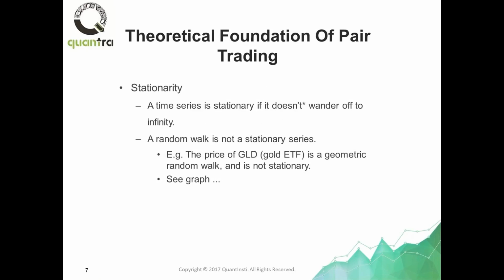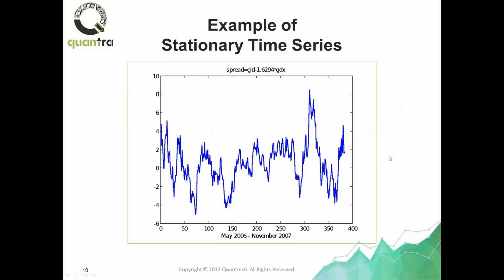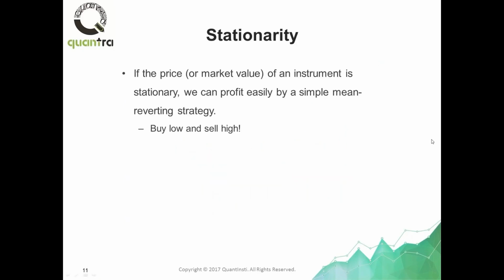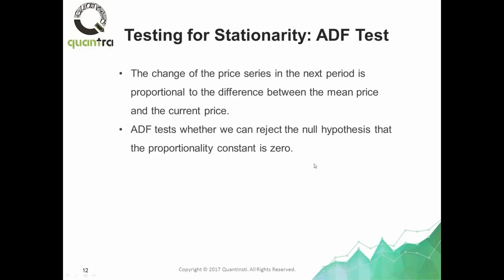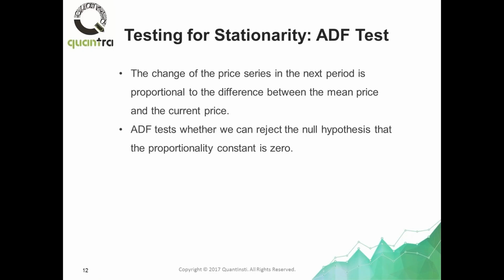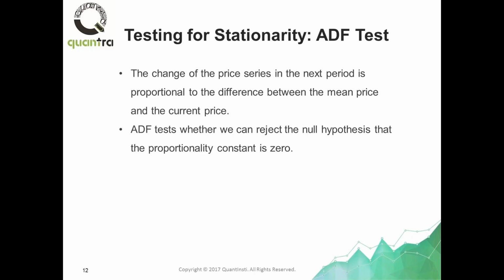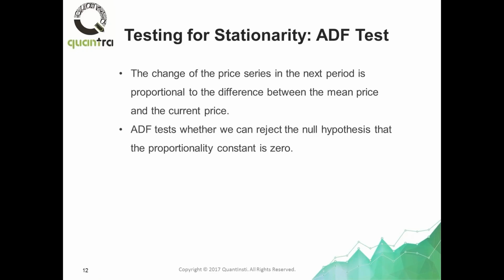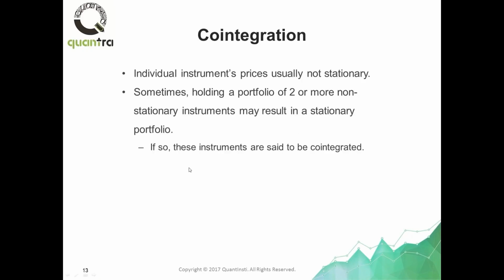Master Stationarity & ADF Testing with Ernest Chan | Trading Strategies with Time Series Analysis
Watch the recording:
. Dive into the essentials of stationarity and ADF (Augmented Dickey-Fuller) testing with Dr. Ernest Chan, a leading expert in quantitative finance and algorithmic trading. 🧠📉

In this in-depth session, Dr. Ernest Chan explains the concept of stationarity—a cornerstone of time series analysis vital for building strong trading strategies and accurate forecasting models. Discover why mastering stationarity is key to interpreting financial data effectively, helping you make informed and profitable market decisions. 🌟

You'll learn how to identify whether a time series is stationary, understand mean reversion, and discover why this knowledge is essential for crafting profitable trading strategies. Dr. Ernest Chan presents real-world examples, such as the price of gold (GLD) and gold mining stocks (GDX), illustrating the key differences between stationary and non-stationary processes. 📈✨

Additionally, Dr. Ernest Chan demonstrates the practical application of ADF testing—a powerful statistical method used to evaluate stationarity by assessing the proportionality of price changes relative to the mean. Learn how the ADF test determines whether a price series is mean-reverting, empowering traders to apply effective mean reversion strategies. 🛠️📊

Whether you're a novice trader or a seasoned quantitative analyst, this video offers valuable insights into time series analysis, the ADF test, and their practical applications for creating reliable and robust trading strategies. Join Dr. Ernest Chan as he demystifies stationarity and ADF testing, empowering you to navigate financial markets with greater confidence and precision. 🚀

Don't miss out on this enlightening discussion—hit the play button now and take your quantitative finance knowledge to the next level! 🔔📢

Want to learn more? Explore Quantra's courses on Algorithmic and Quantitative trading to elevate your skills in trading strategies and machine-learning applications for financial markets.